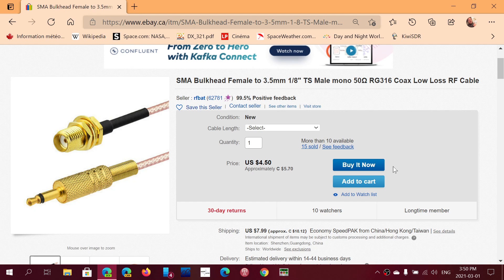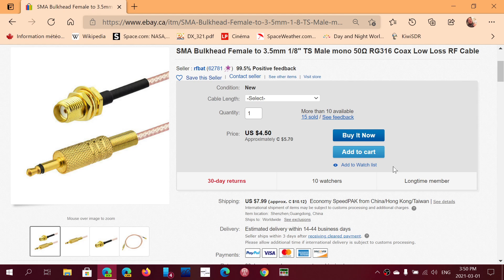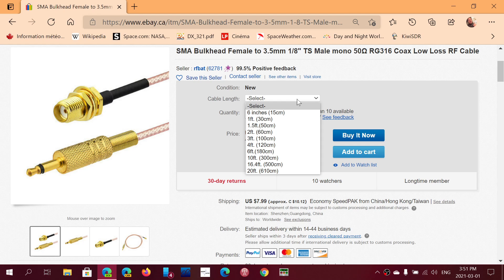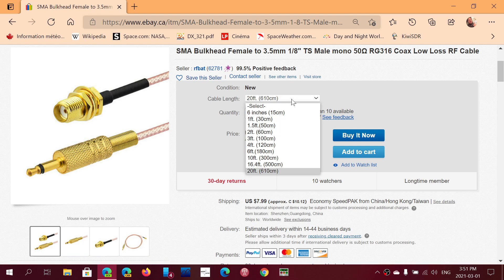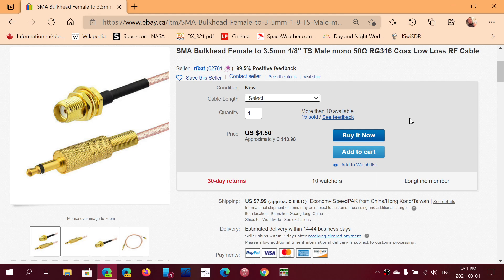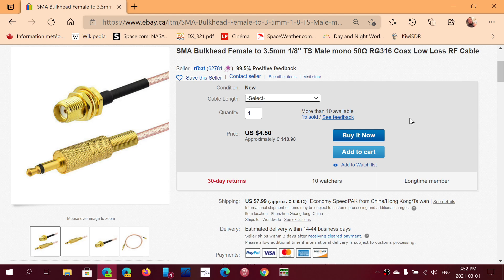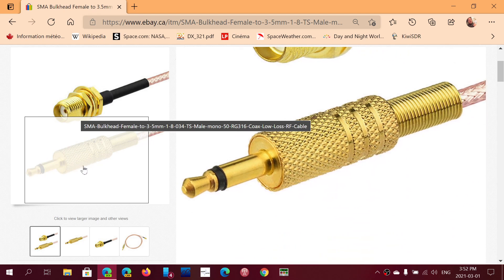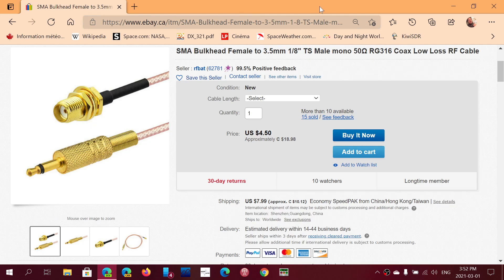What you need to hook up MLA 30 loop to a portable receiver is this cable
SMA female to 3.5 mm male